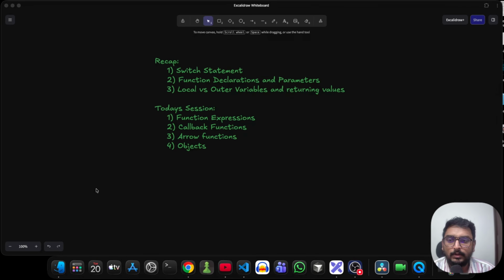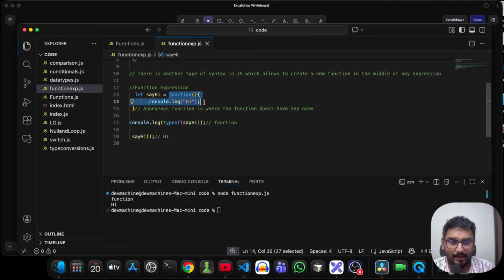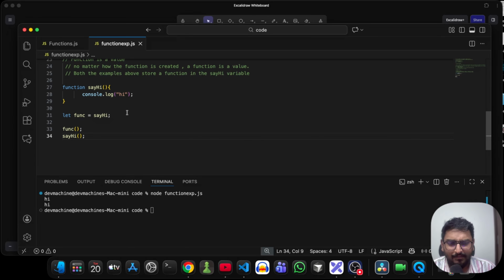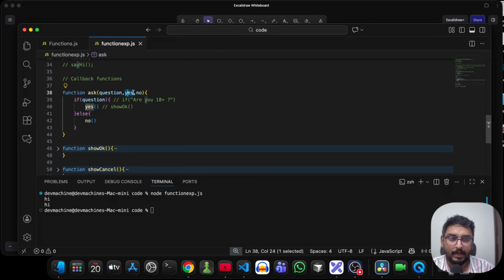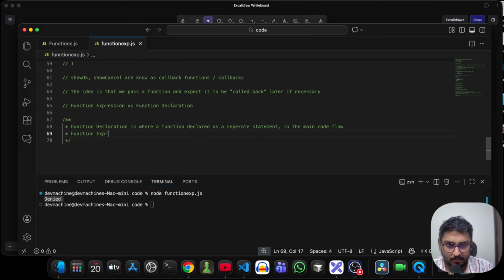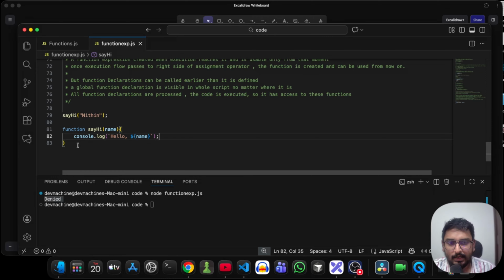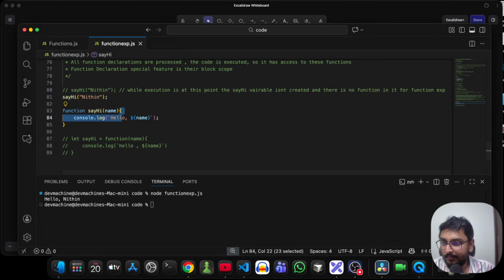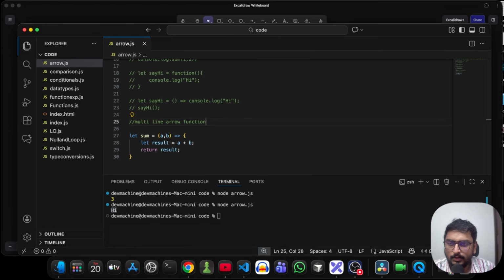9) Functions Expressions